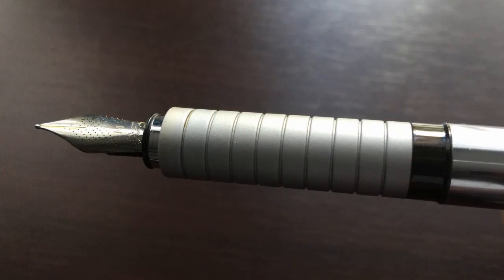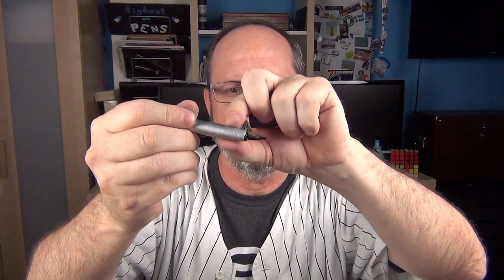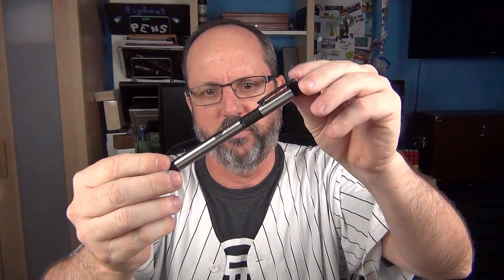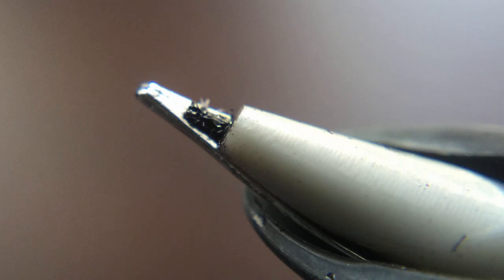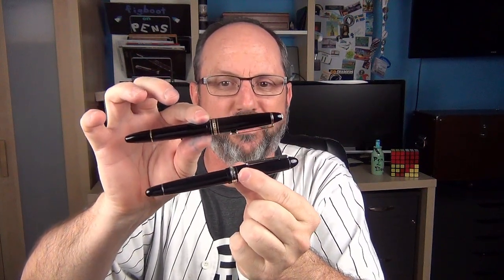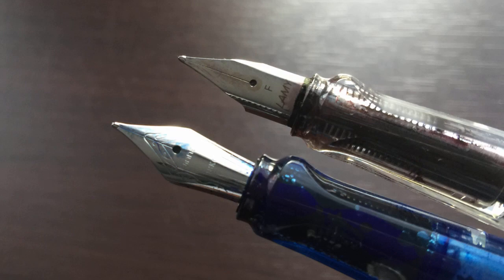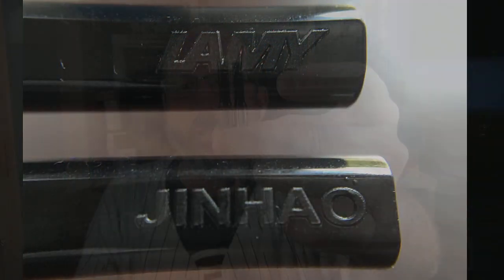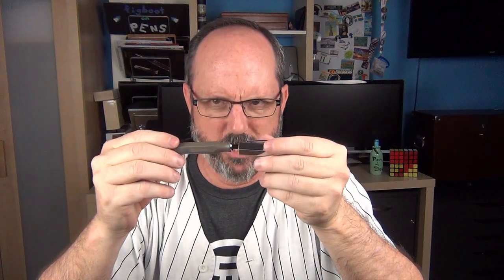Pens I Regret Buying